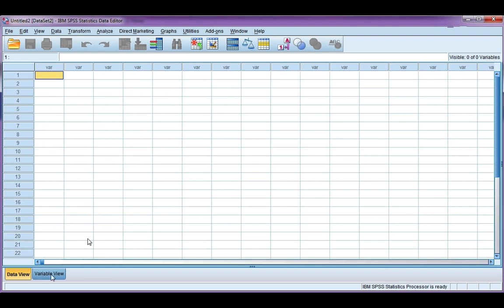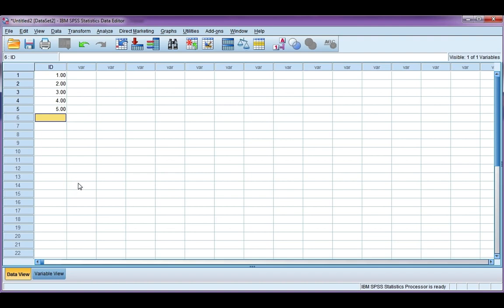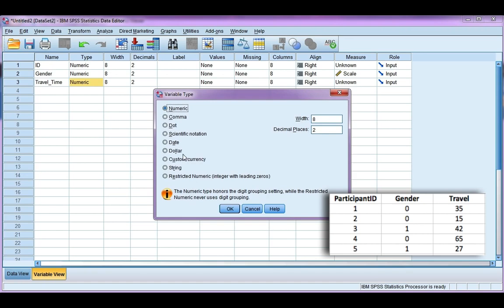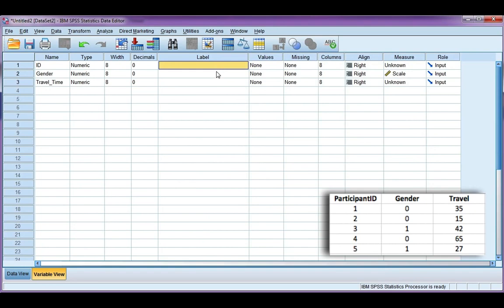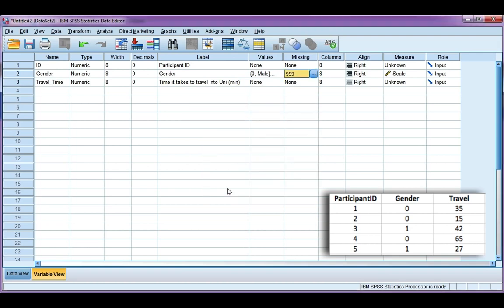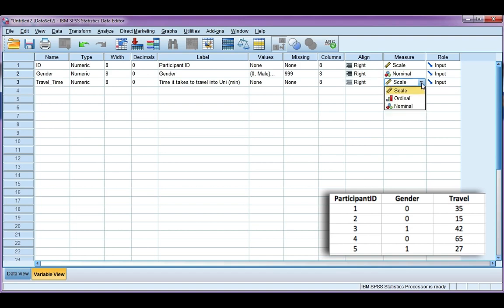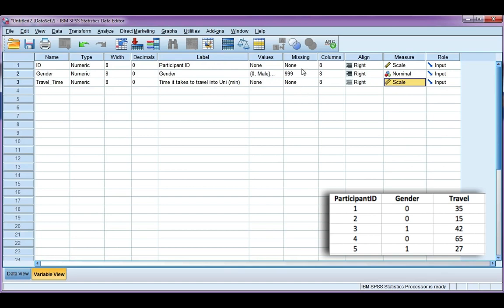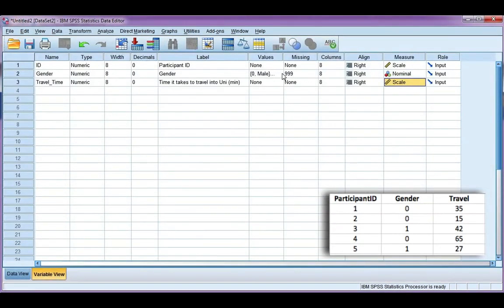Enter data and define variables in SPSS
How to enter raw data and define variables in SPSS